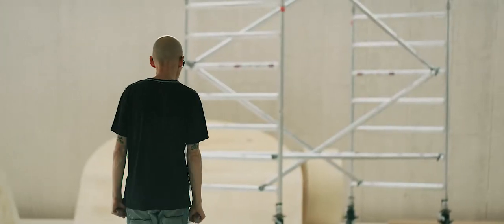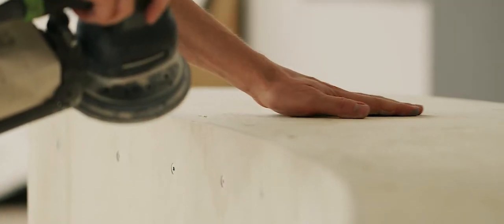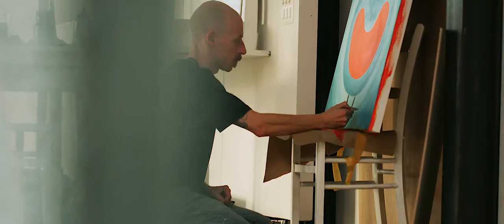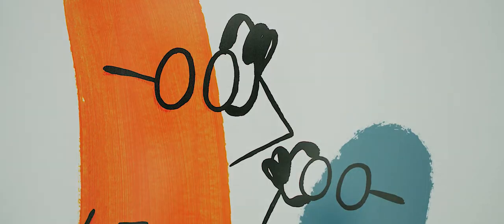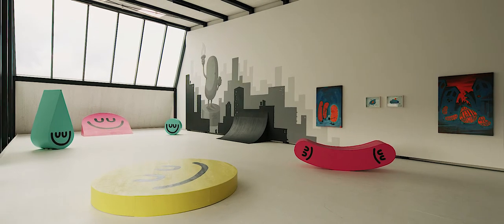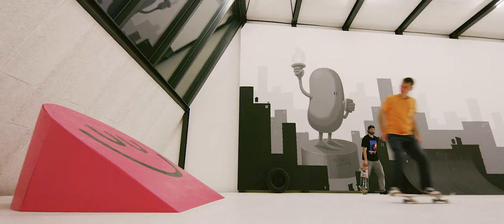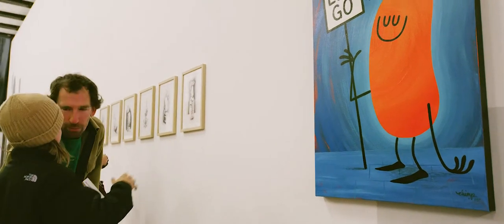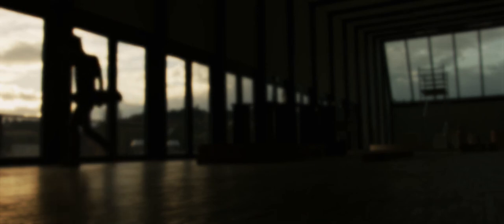Dave the Chimp - Sh!t Is Getting Real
making of and opening: Dave the Chimp - Sh!t Is Getting Real 27|10|17 – 16|02|18 at zone contemporaine olivier fahrni in Niederwangen-Bern, Switzerland Produced by Jean-Christophe Dupasquier.